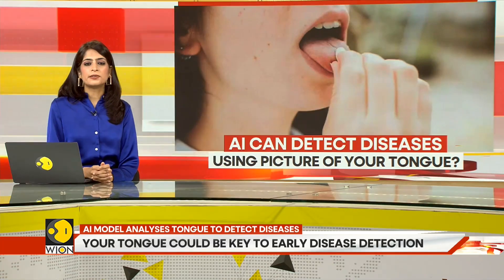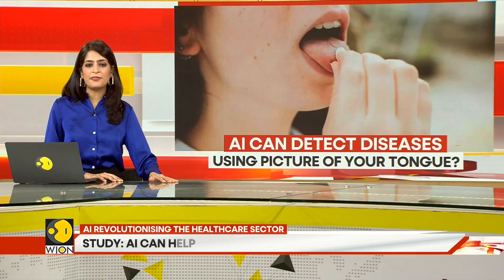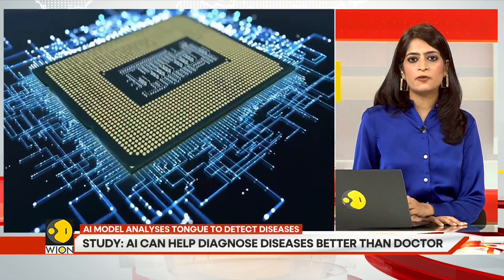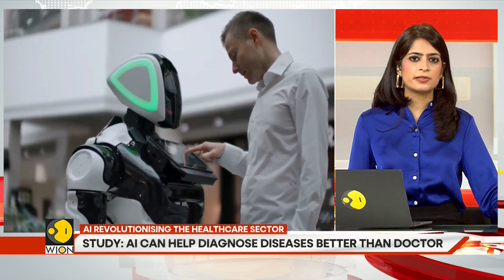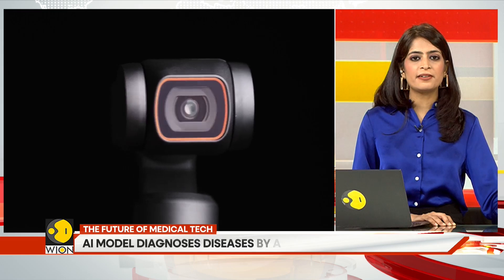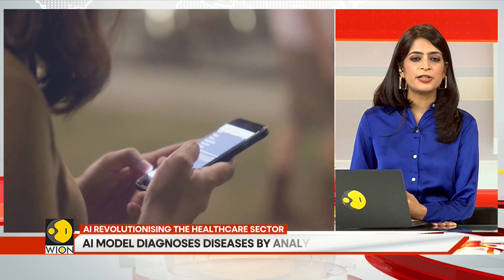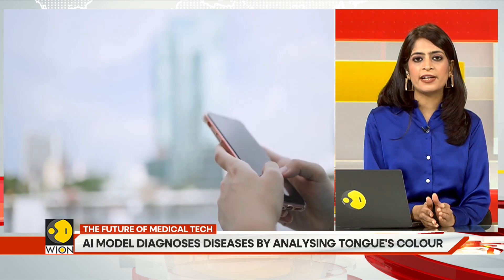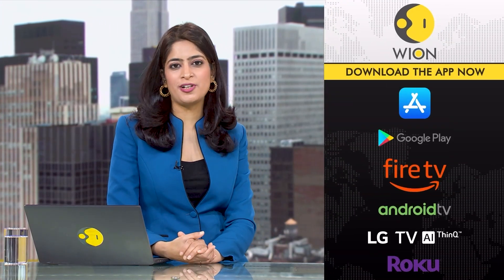AI model diagnoses diseases by analysing tongue's colour | Gravitas | World News | WION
The tongue is one of the most important organs in the human body. It is used for tasting, breathing, swallowing, speaking but what if I tell you it can also help you detect diseases. Researchers from the Middle Technical University in Iraq and the University of South Australia have done a study, they have developed an AI model that can detect diseases through tongue photos with 98% accuracy. Watch in for more details!